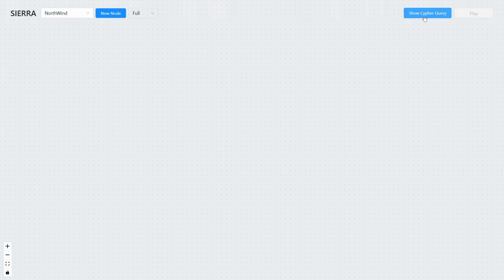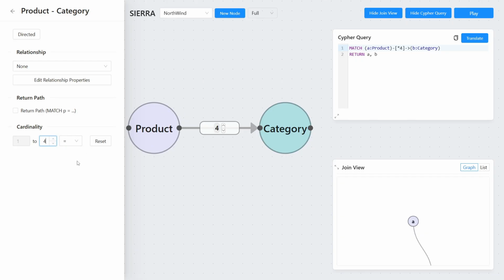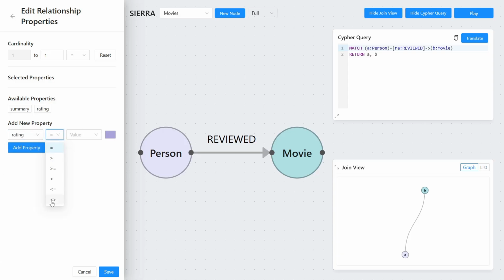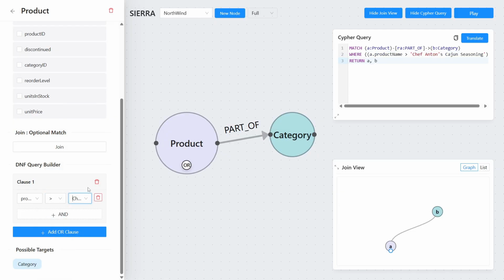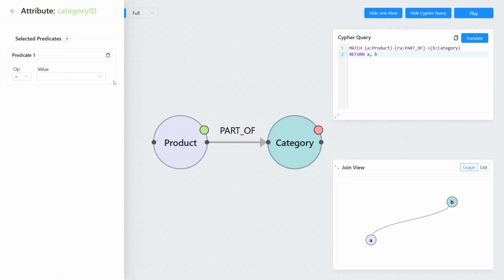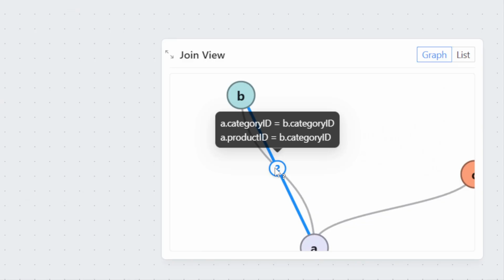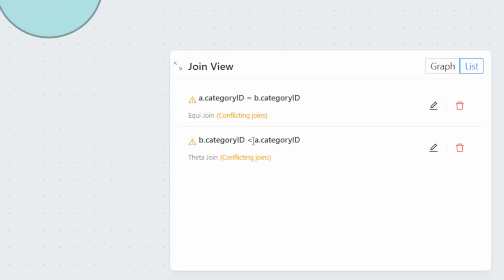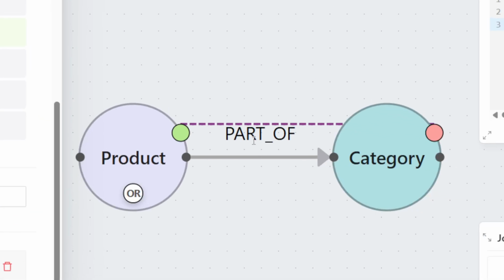SIERRA 1.3.7 DEMO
0:00 - UI Changes
1:18 - Path Length Box
2:45 - Relationship Properties
4:33 - Disjunctive Normal Form
6:18 - Join View Box
7:25 - Join Warnings
9:23 - DNF in Join Box